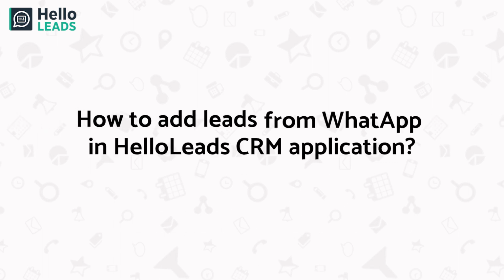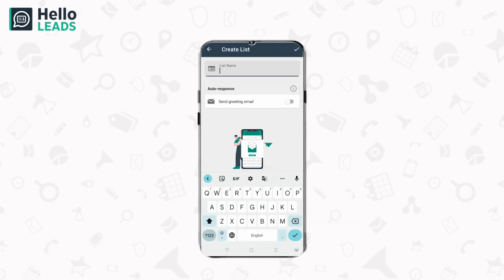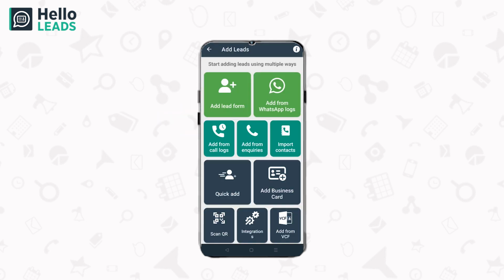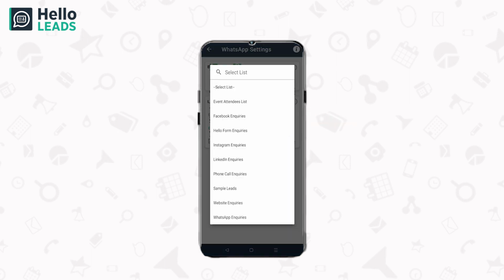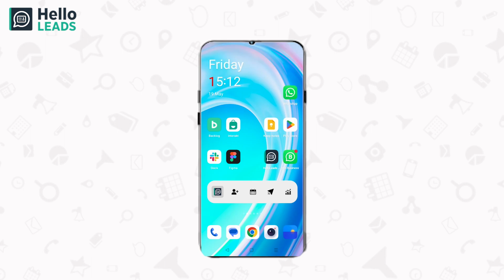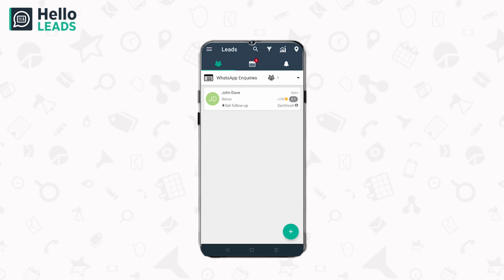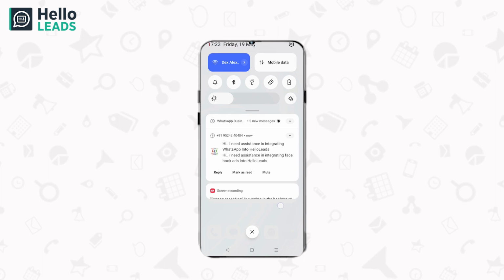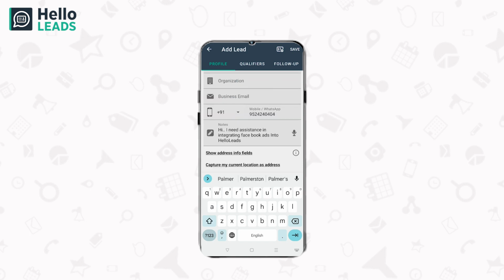How to Add Leads from WhatsApp in HelloLeads CRM Application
In this tutorial, we will show you how to easily add leads from WhatsApp logs into the HelloLeads CRM application. By following these steps, you can efficiently capture and manage WhatsApp enquiries within your CRM system.

Step 1: Open your HelloLeads application.

Step 2: Create a List to capture WhatsApp enquiries. This list will serve as a dedicated space to store your leads.

Step 3: Click on "Add Leads" from the Menu.

Step 4: Select "Add Leads from WhatsApp Logs" option.

Step 5: Choose the type of WhatsApp account installed on your device.

Step 6: Set the Lead Capture mode as "Automatic" and select the list where the leads should be saved automatically.

Step 7: Now, whenever a new enquiry comes via WhatsApp, it will be automatically added as a lead in the chosen list.

Step 8: The lead details can be edited and updated according to your sales process.

Alternatively, if you prefer the "Manual" Lead capture mode:

Step 9: When a new WhatsApp enquiry arrives, you can review and add the lead manually by clicking the plus icon.

Step 10: Select "Add from WhatsApp Logs" option.

Step 11: Enter the basic details of the lead from the logs.

Step 12: The lead will be added to your list, and you can continue managing it within the HelloLeads CRM application.

By following these simple steps, you can streamline your lead management process by integrating WhatsApp enquiries into your HelloLeads CRM application. Start capturing and organizing your leads effectively to enhance your sales efforts.